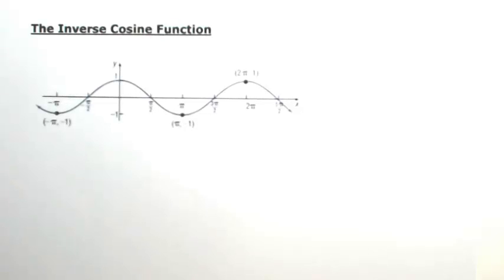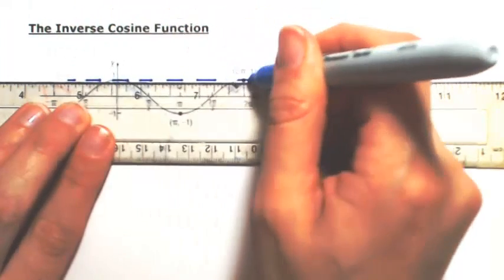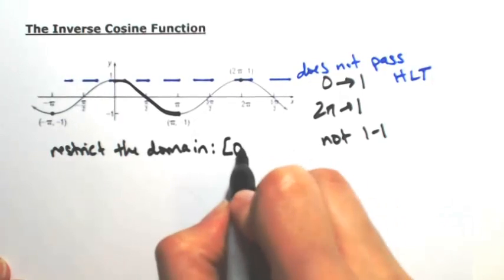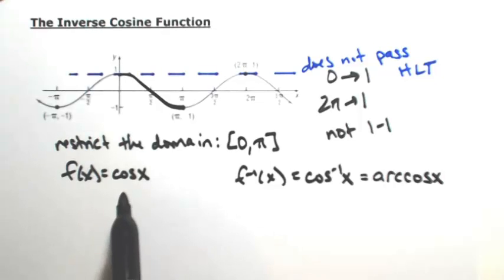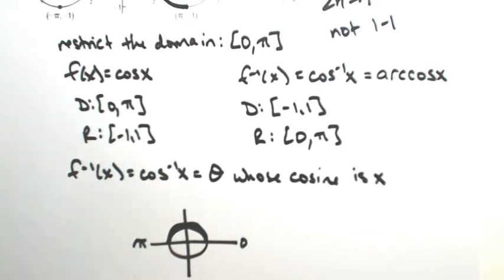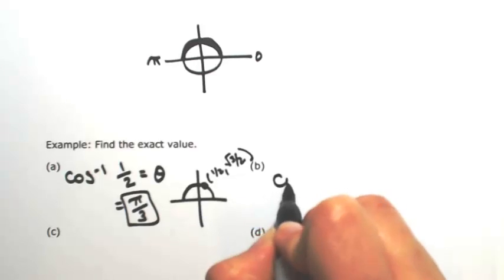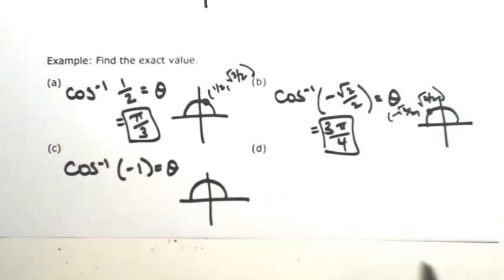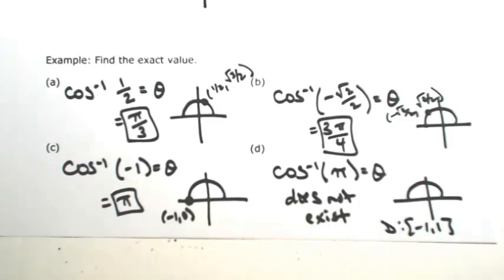Inverse Cosine Function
Example: Find the exact value.